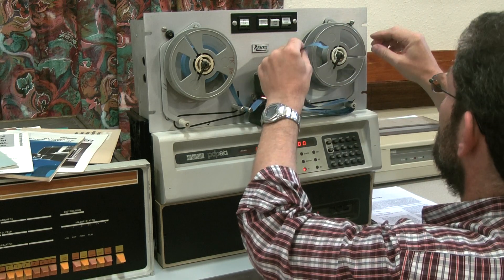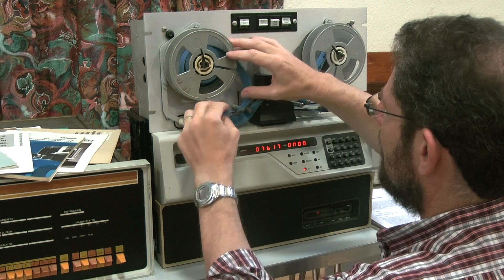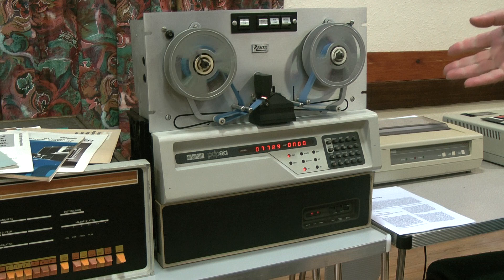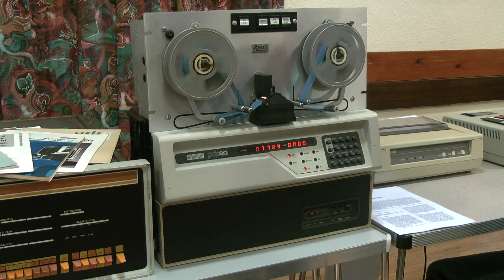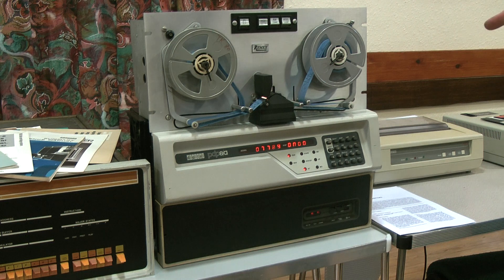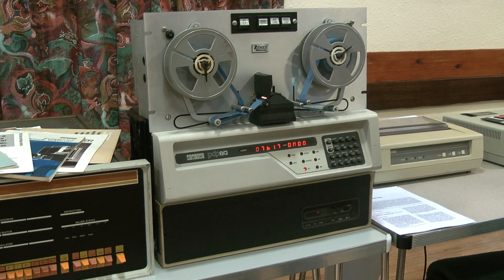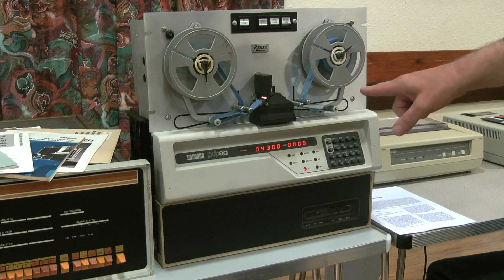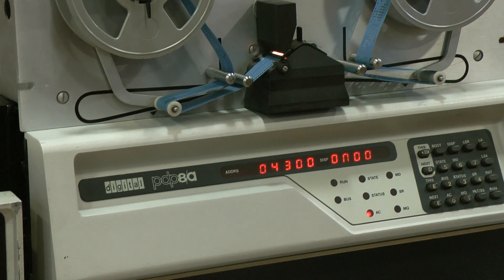PDP 8/A with Remex Paper Tape Drive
DIGITAL EQUIPMENT CORPORATION PDP 8/A

Loading a test tape on a DEC PDP 8/A at DEC Legacy 2011

With many thanks to Pete Turnbull for the demonstration!